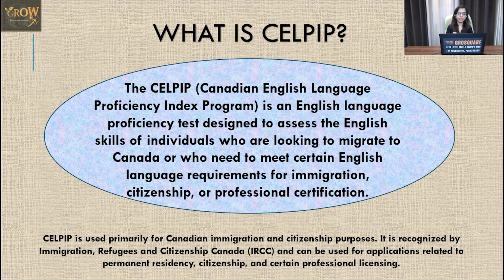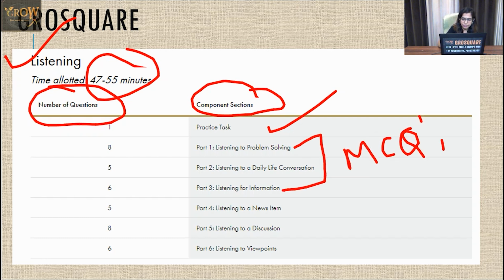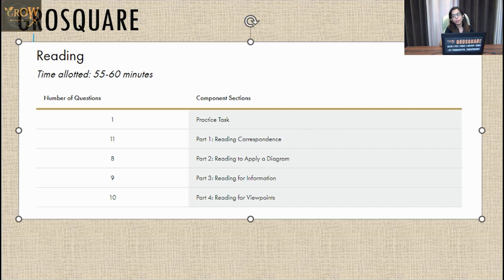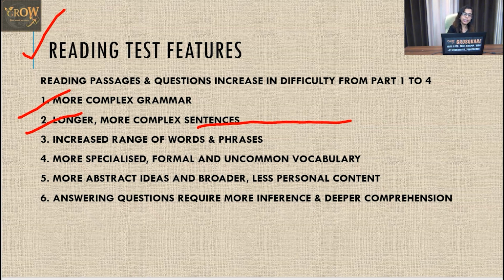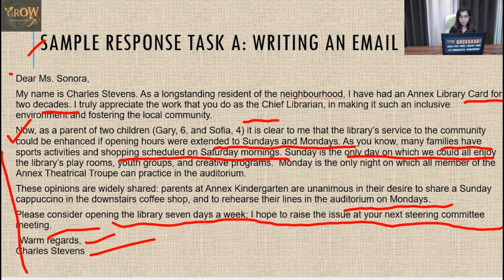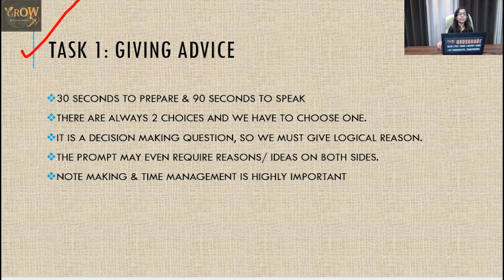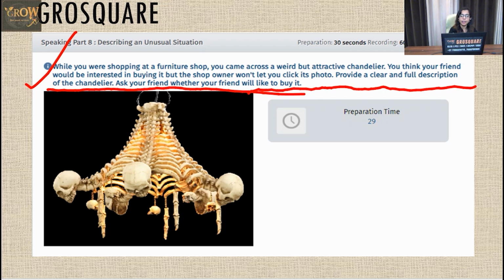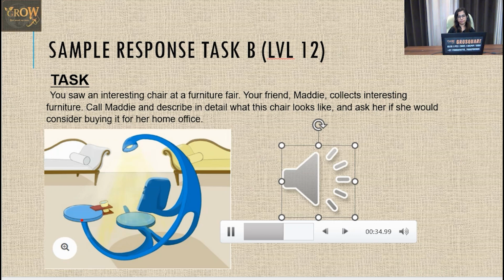INTRODUCTION TO CELPIP | DETAILED LECTURE | CELPIP EXAM PATTERN | LEARN WITH ARSHIKA @ GROSQUARE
🚀 Master the CELPIP Test for Canadian PR with GROSQUARE – Your #1 CELPIP Institute!

Are you preparing for the CELPIP (Canadian English Language Proficiency Index Program) test to achieve your Canadian PR or Citizenship dreams? Look no further! GROSQUARE, the best institute for CELPIP preparation (online & offline), brings you a detailed lecture by our expert trainers with 9+ years of experience in guiding students to success!

🔹 In This Video, You’ll Learn:
✅ Complete CELPIP Exam Pattern – Understand the test structure & scoring
✅ Detailed Breakdown of All Modules – Listening, Reading, Writing & Speaking
✅ Expert Tips & Strategies – Avoid common mistakes & maximize your score
✅ Time Management Tricks – Finish each section confidently
✅ Why CELPIP is Best for Canadian PR – Key advantages over other tests

FULL FREE CELPIP VOCAB. COURSE

🔥 Why Choose GROSQUARE?
✔ 9+ Years of Excellence – Trusted by thousands of students
✔ Online & Offline Classes – Flexible learning options
✔ Paragon-Certified Trainers – Learn from the best in the industry
✔ High Success Rate – Join our list of top scorers!

🌟 Your Canadian Dream Starts Here – Let’s Ace CELPIP Together! 🌟